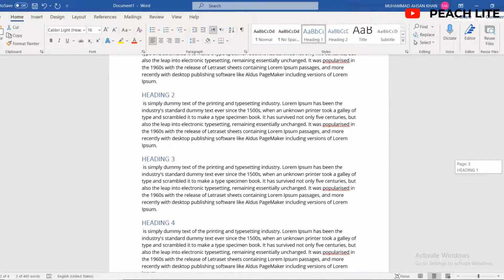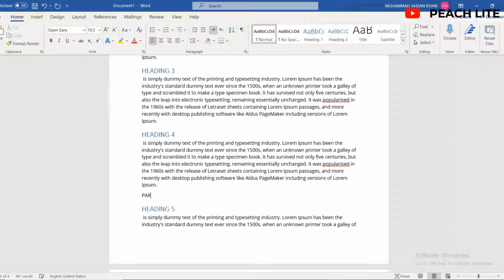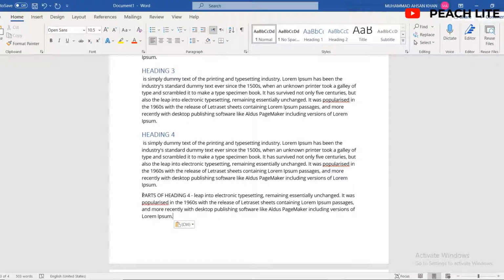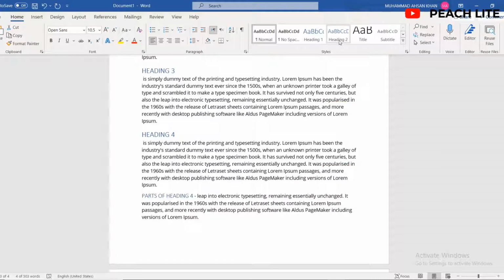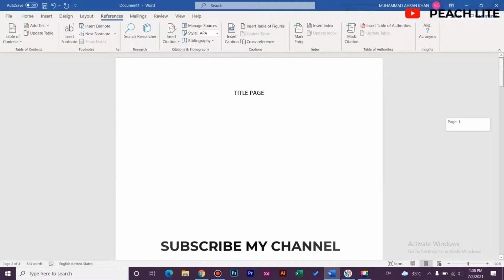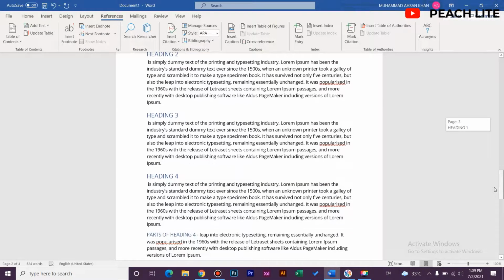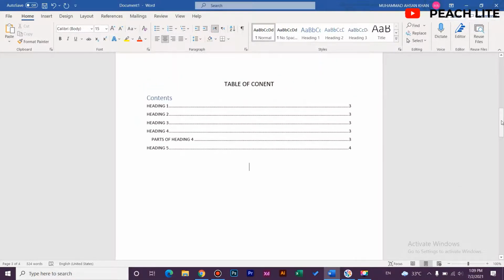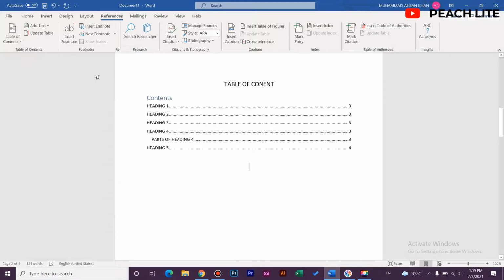HOW TO CREATE A TABLE OF CONTENT IN MSWORD 📋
Hey Everyone in this video I'm gonna shows you how you can create a table of content in Microsoft Word, This is very easy tutorial here just showing tutorial of create a table of content only.

If you are graphic designer this will help you ♥ ⭐ How to identify fonts online from image